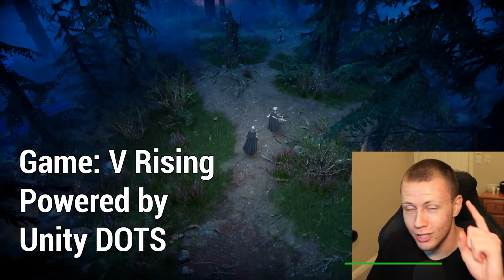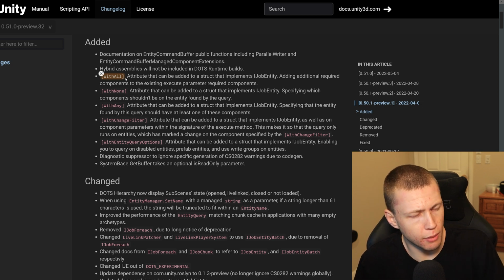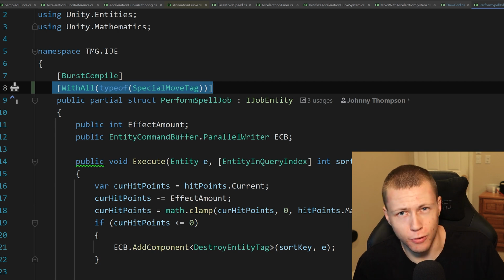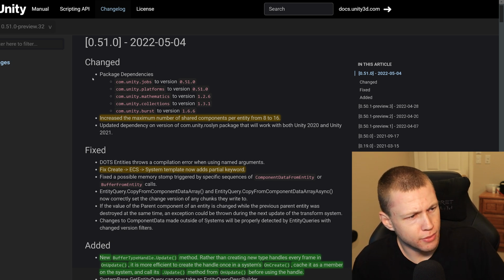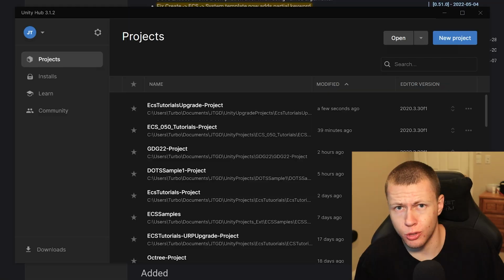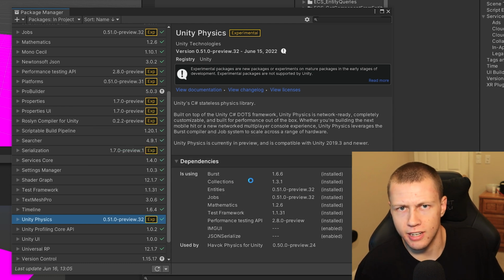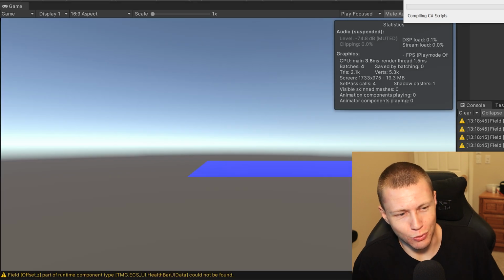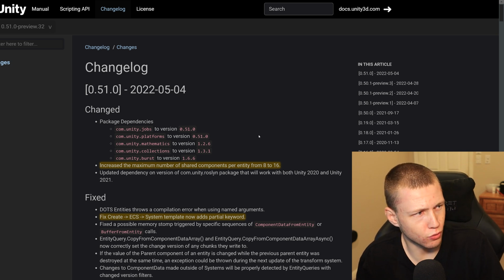Entities 0.51 - New Version Released! [2021 LTS] - Unity DOTS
- 0:00 - Entities 0.51
- 1:17 - Minor Updates Before 0.51
- 3:04 - Changes in 0.51
- 4:44 - Upgrading to 0.51
- 8:17 - The Road to 1.0